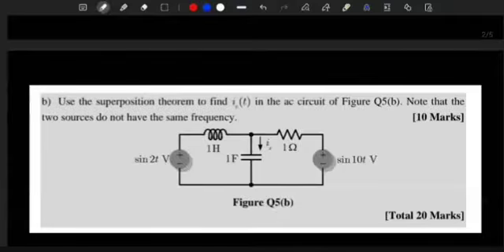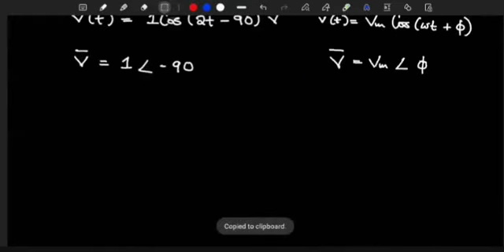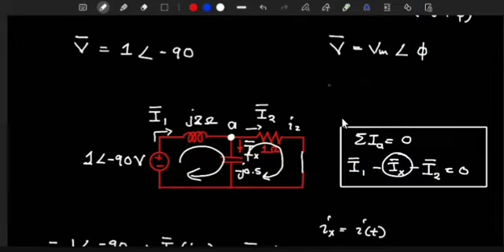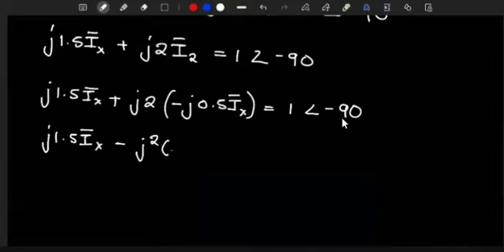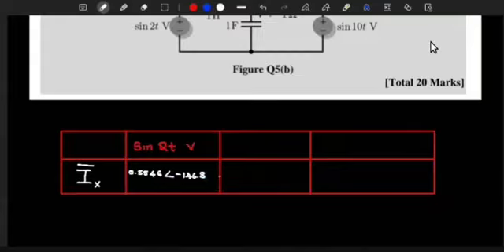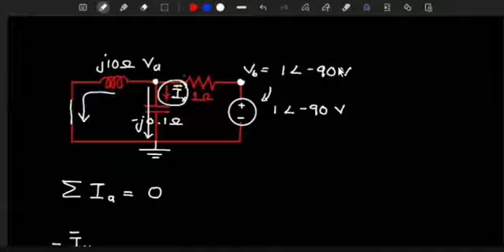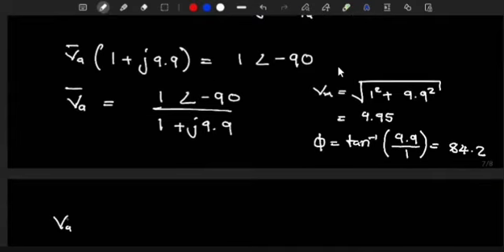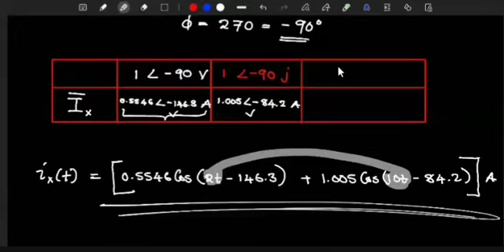Superposition theorem for AC Full tutorial with examples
If you found my work helpful, consider subscribing to my channel and liking the video and share it with your friends. leave a comment on what you would want to see next.